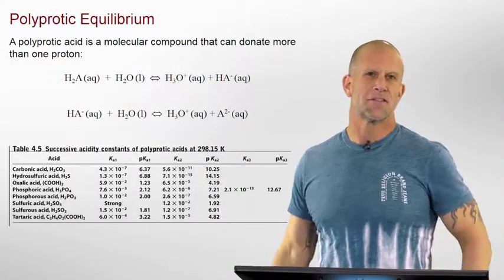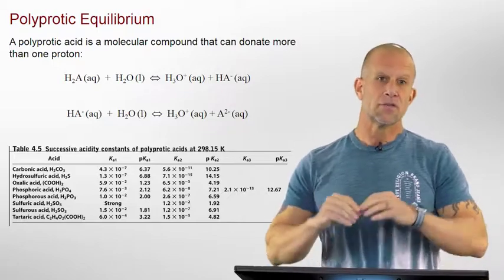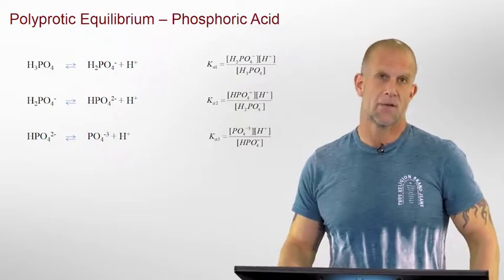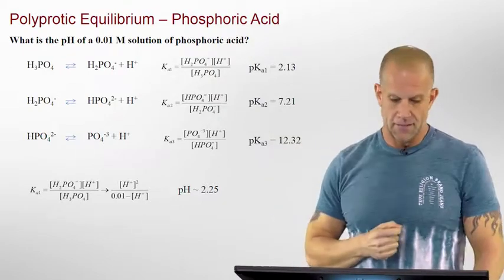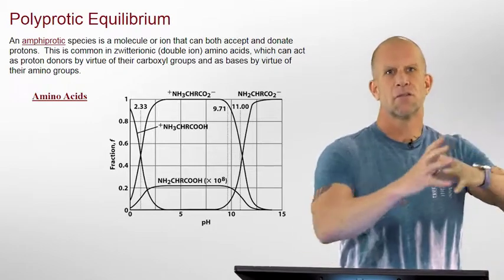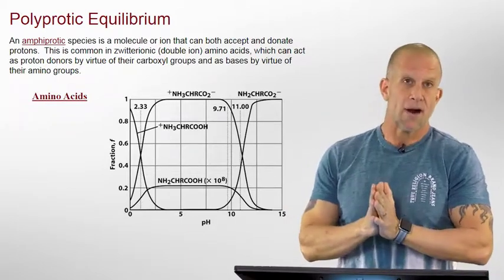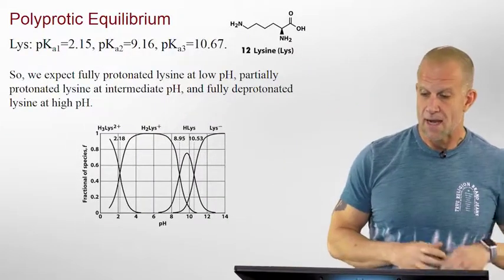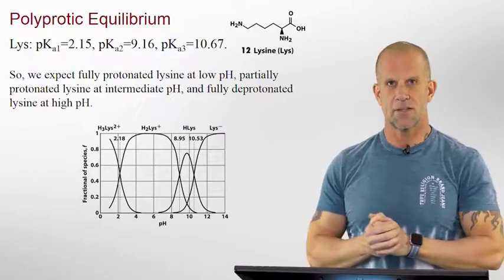PolyProtic Equilibrium - Amino Acids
Prof. Yarger introductions polyprotic equilibrium and the basics about amino acid polyprotic equilibrium.